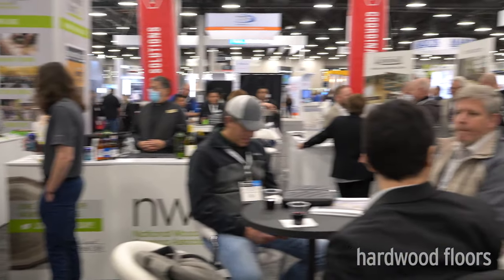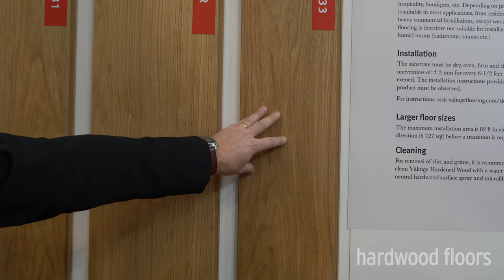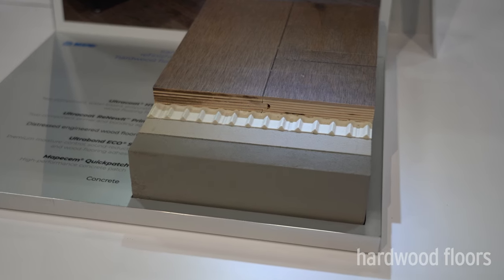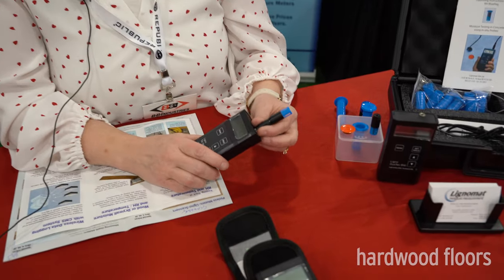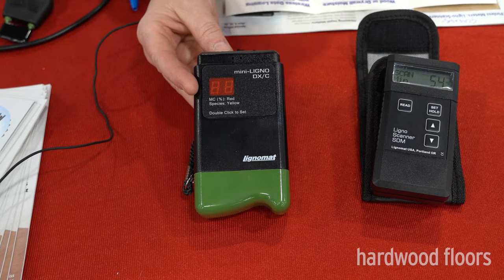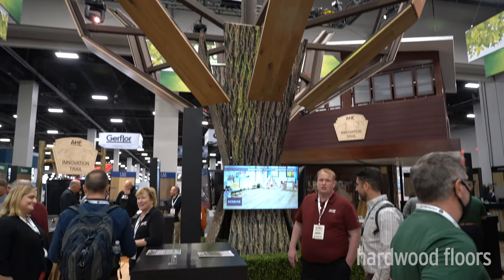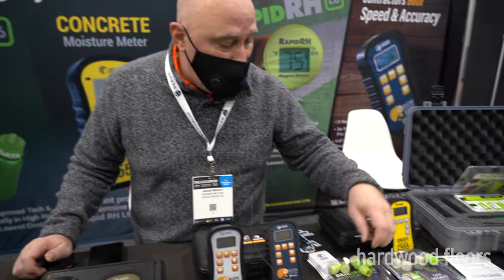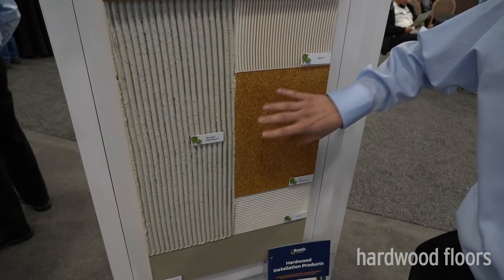International Surface Event (TISE) 2022 Overview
We walked the show floor at TISE 2022 in Las Vegas to discover just some of what is new and of interest to the hardwood flooring industry.